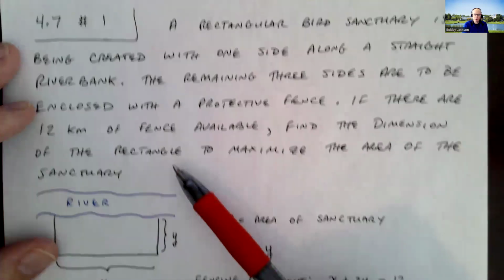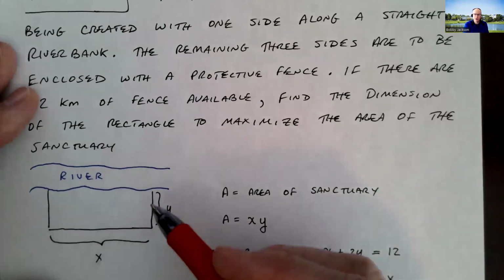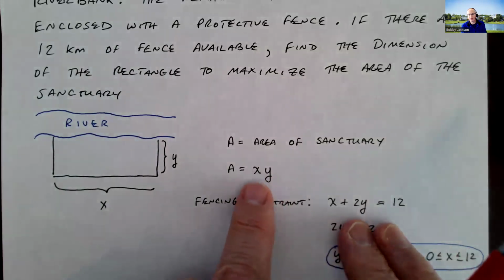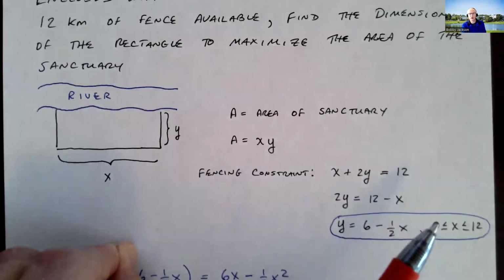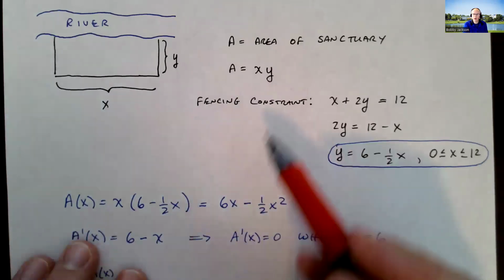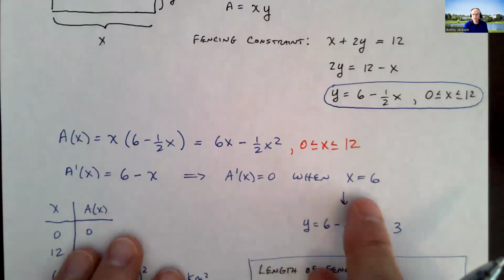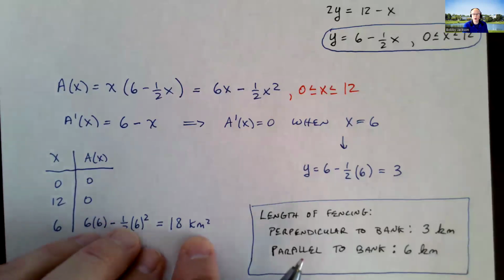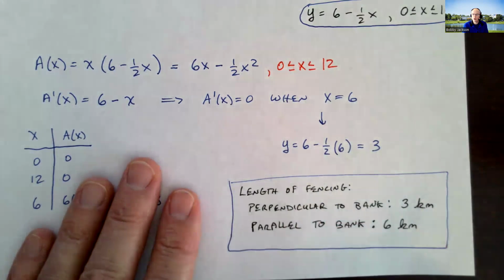Achieve Section 4.7 Number 1